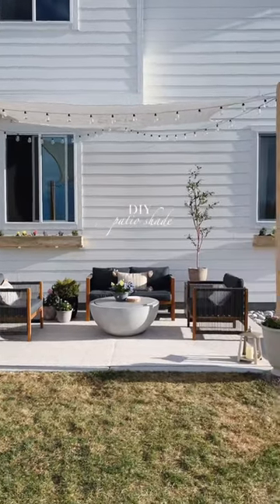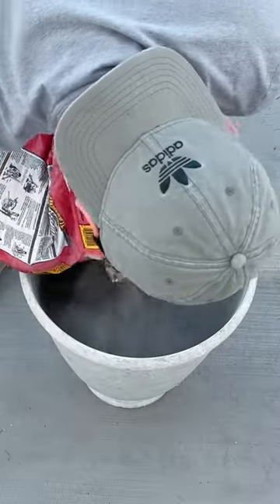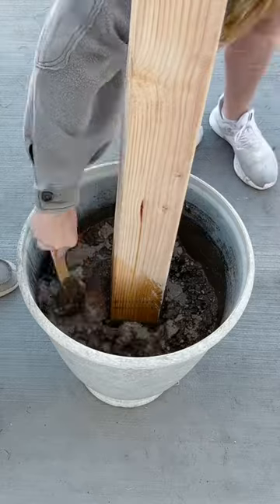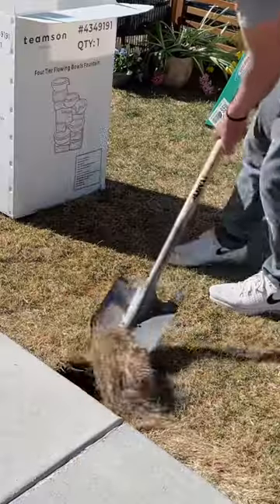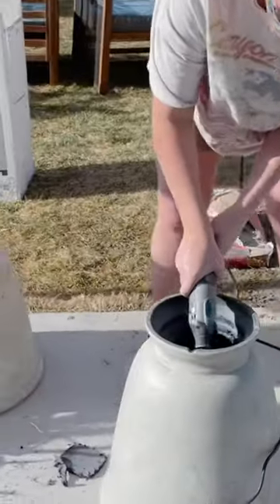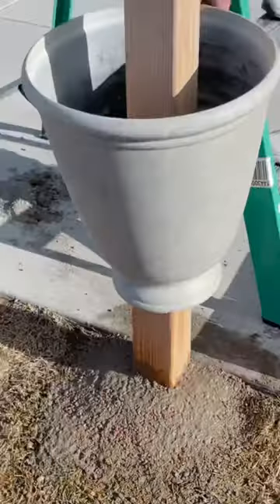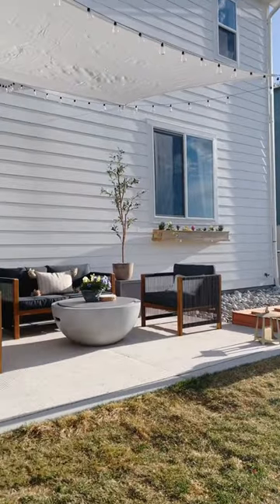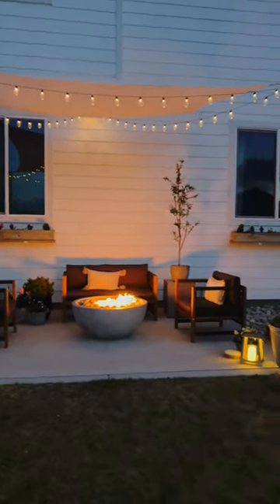DIY canopy shade for under $100 ✨